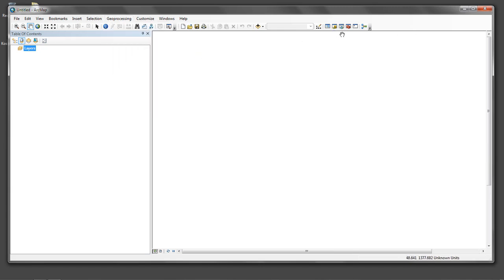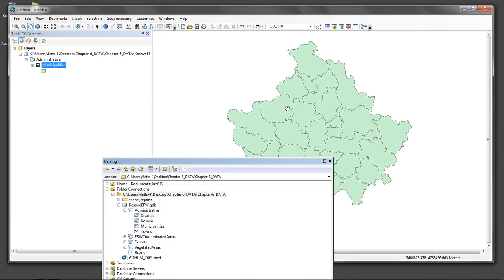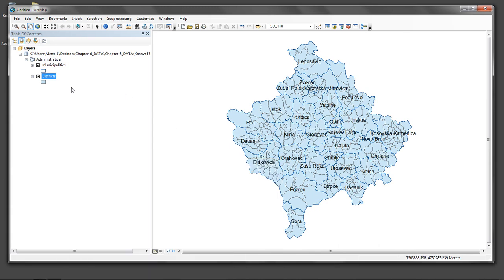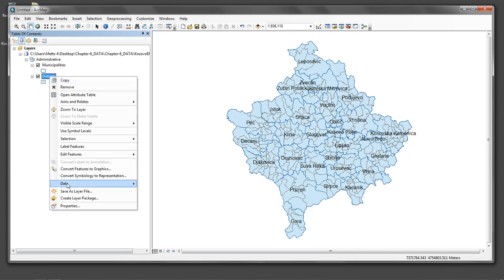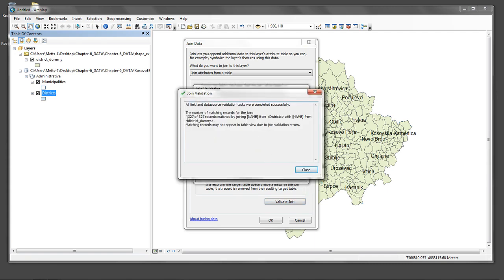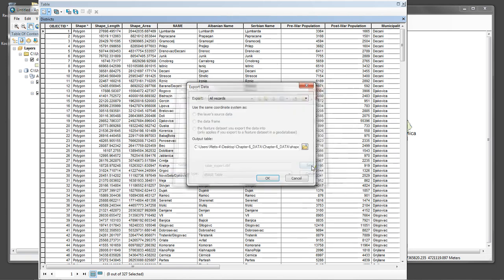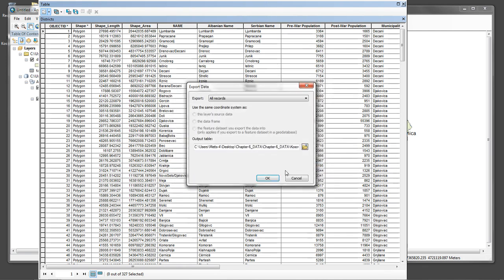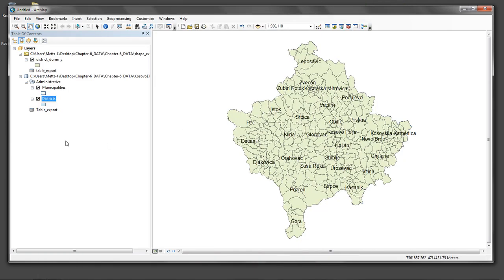Kosovo geoprocessing overview P-2